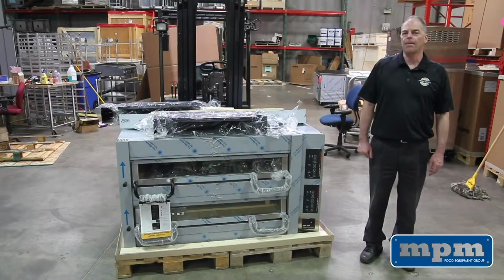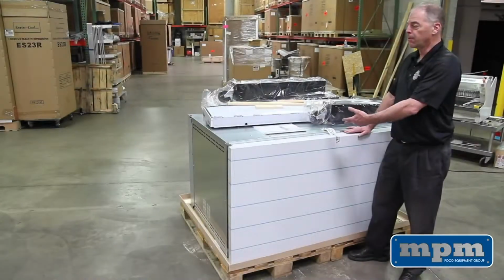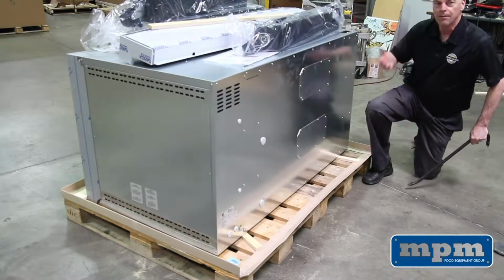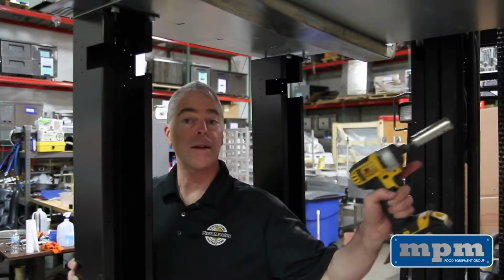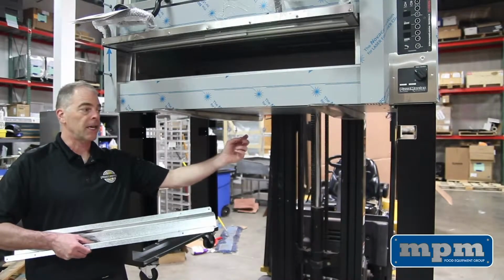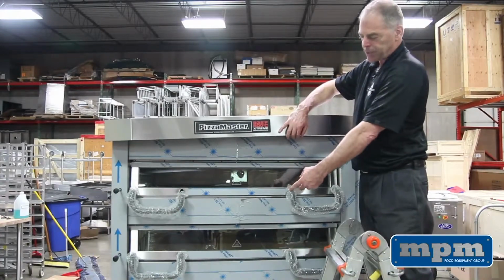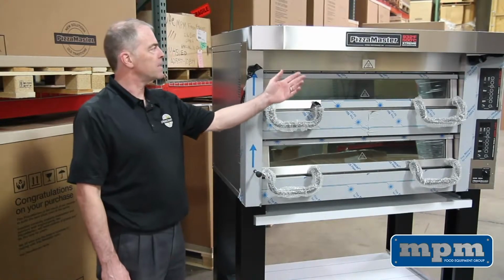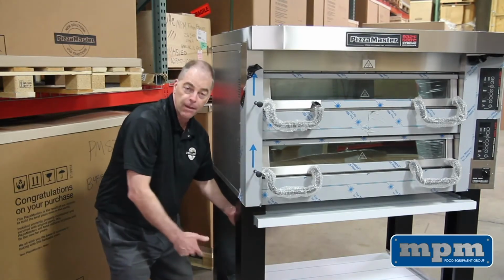PizzaMaster - How to remove the oven from box and attach legs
In this video Mark shows us how to assemble the oven's legs so you can wheel the oven into place.